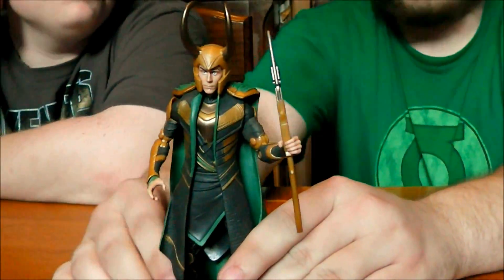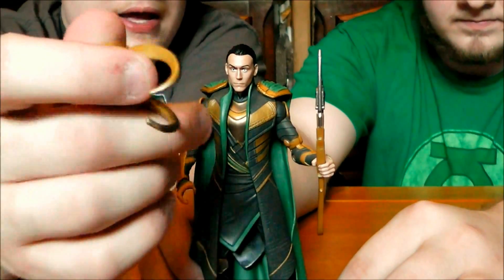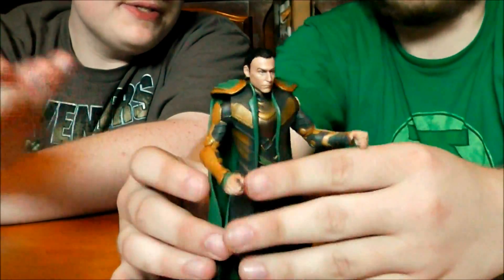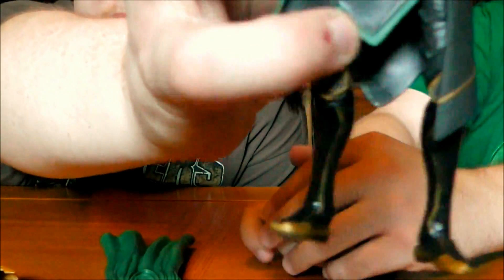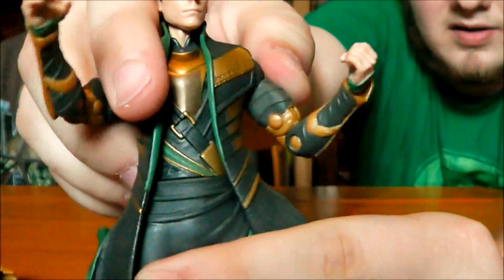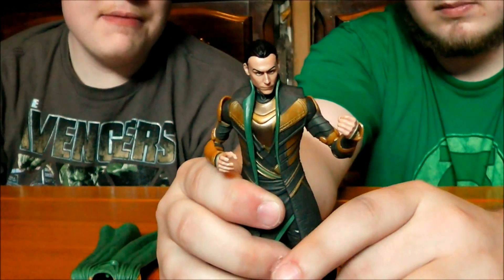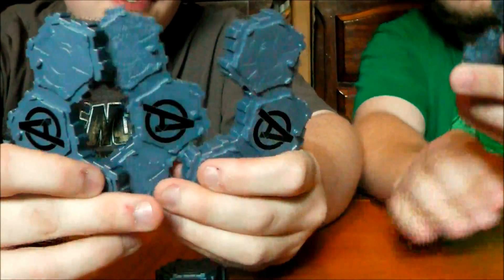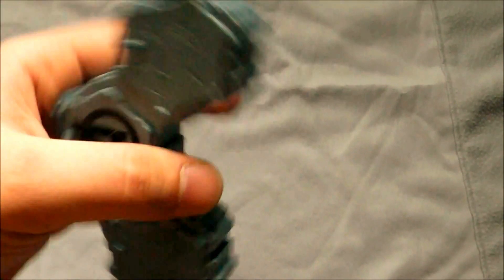The Avengers: Wal-Mart Exclusive 6 Inch Loki Review for Adult Collectors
NOTE: Yes we realize that Loki has two different sizes of staffs in the film as he changes it throughout, but we actually didn't realize this until it was too late and the review was filmed. however I am leaving the criticism in because it's an absolute shame that Hasbro didn't think to give us the longer version which seems more prominent in the film.